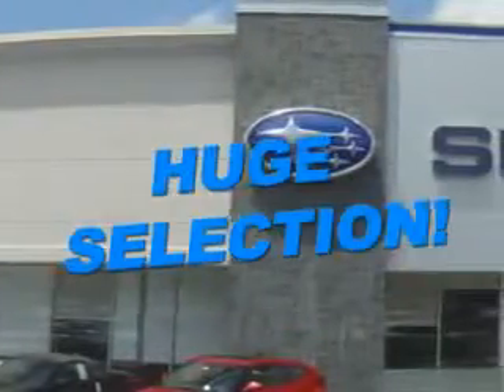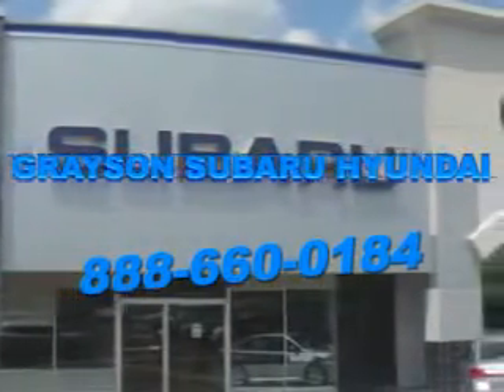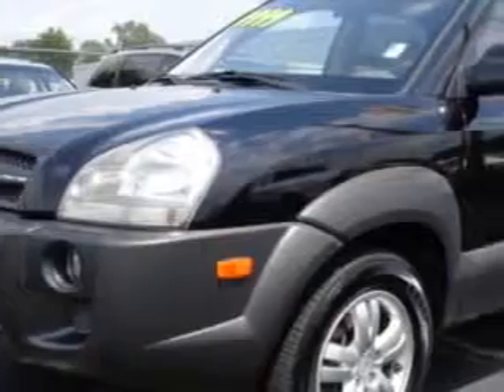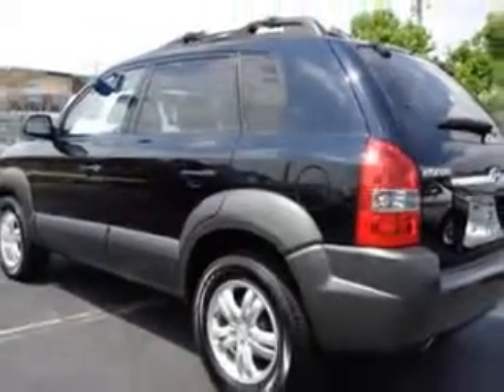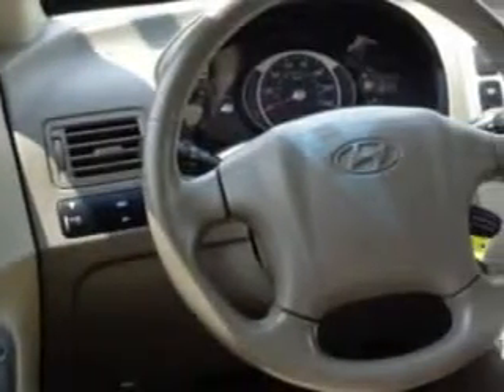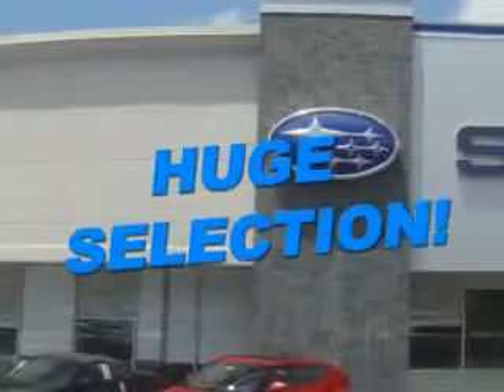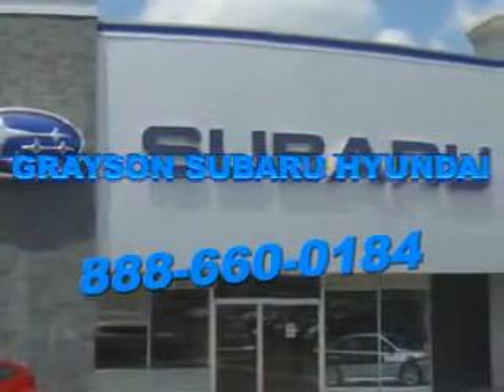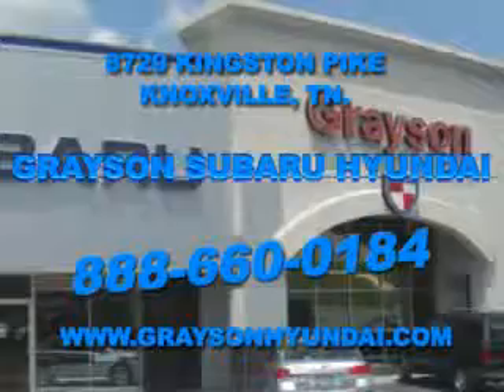2006 Hyundai Tucson Grayson Hyundai Knoxville, TN 37923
Hyundai Tucson Check out this Obsidian Black Hyundai Tucson SUV, equipped with a 6 Cylinder engine and an automatic transmission with. Enjoy an impressive 24 miles to the gallon on this great SUV with features like Remote Power Door Locks, Leather Upholstery, Heated Driver and Passenger Seating, 5 Passenger Seating, Privacy Glass, Heated Outside Mirrors, 4 Wheel Drive, Front Wheel Drive, Tire Pressure Monitoring System, Auto-Dimming Mirrors, and much more. Enjoy the drive and have peace of mind in this Hyundai Tucson. See us at Grayson Hyundai today!
MILES: 97,560
VIN:KM8JN12D66U335935

Grayson Hyundai
8729 Kingston Pike
Knoxville, Tennessee 37923